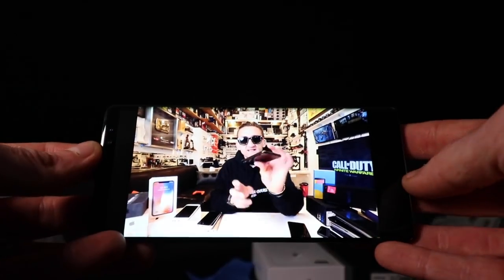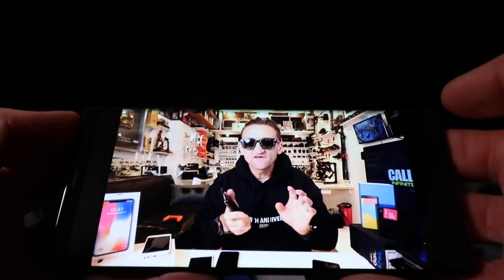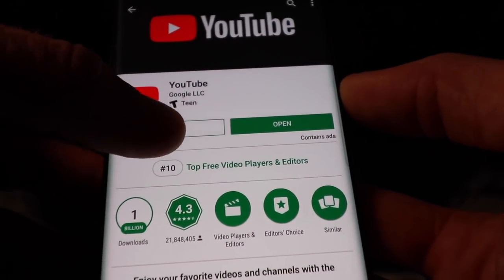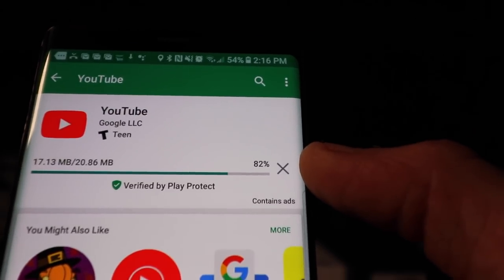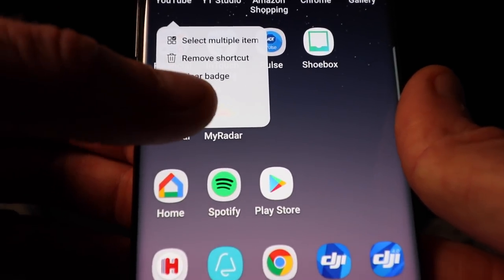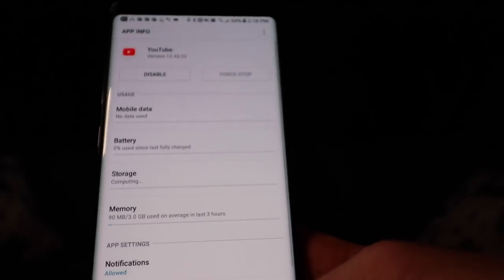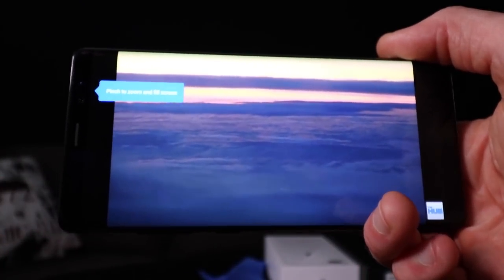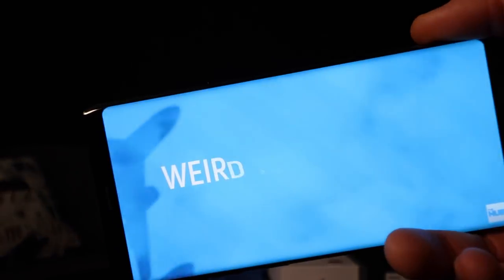HOW TO GET FULL SCREEN BACK ON YOUTUBE!!!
Here is how to get your full screen feature back on your android device, galaxy note8 or S8. Recent update removed old icon on screen and now you "PINCH TO FIT" but its not so easy. What this video if you want to get your phone back to having full screen on youtube.

Thanks
Alex